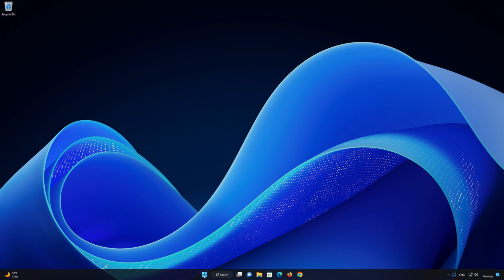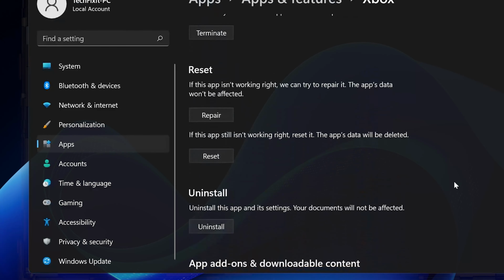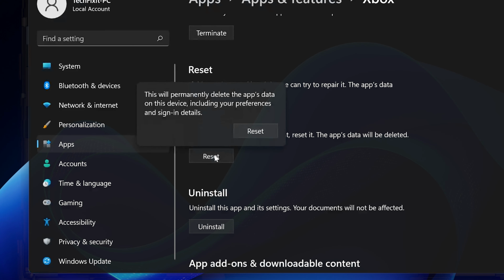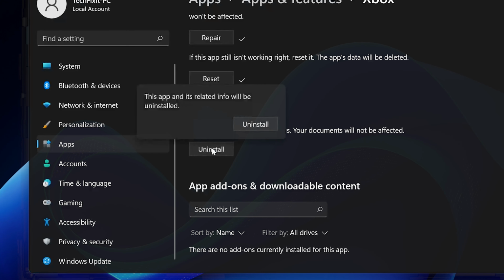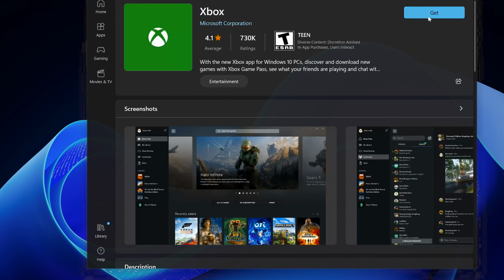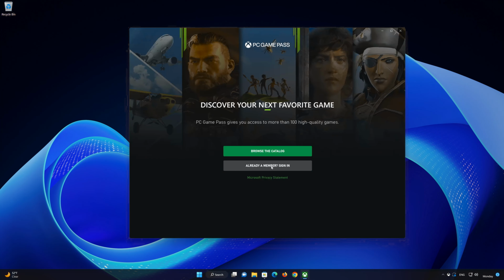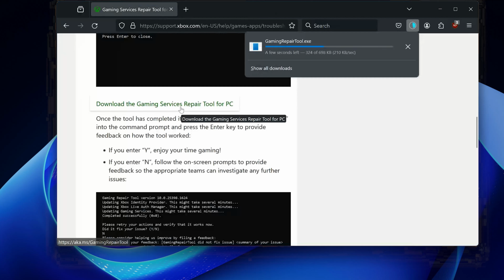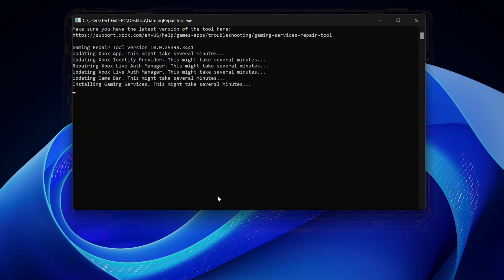Xbox App Not Working Opening on PC Windows 11 FIX [NEW 2026]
Is your Xbox App refusing to open or work on your Windows 11 PC? Don’t worry, we’ve got you covered! In this video, we’ll guide you through simple and effective steps to troubleshoot and fix the Xbox App, so you can get back to gaming in no time.

What You'll Learn:Common reasons for Xbox App issues.
Step-by-step solutions to resolve the problem.
Tips to prevent similar issues in the future.
Let’s fix the Xbox App and get you back in the game!
Gaming Services Repair Tool for PC

Step-by-Step Procedure to Fix Xbox App Issues:Check for Windows UpdatesGo to Settings - Windows Update, and ensure your system is up to date.

Open Task Manager (Ctrl + Shift + Esc), locate the Xbox App, and click End Task. Then relaunch the app.

Reset the Xbox App

Navigate to Settings - Apps - Installed Apps.Find the Xbox App, click Advanced Options, and select Reset.

Sign Out and Back In

Open the Xbox App, click on your profile, and sign out. Then sign back in with your account.

Clear Microsoft Store
CachePress Win + R, type wsreset, and hit Enter.